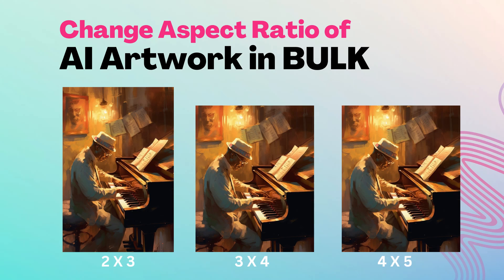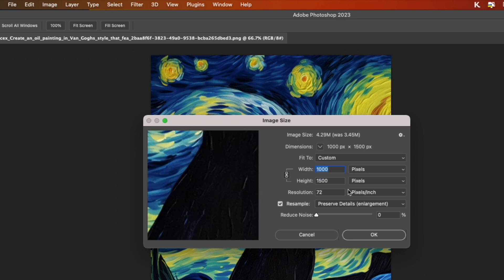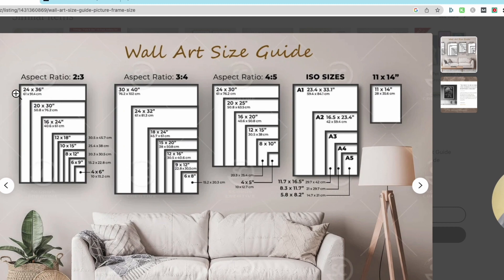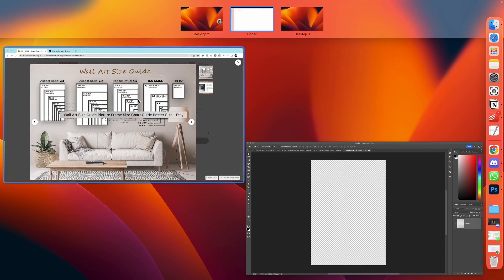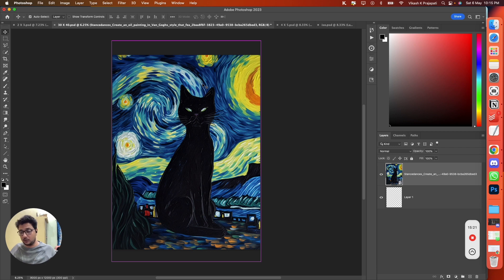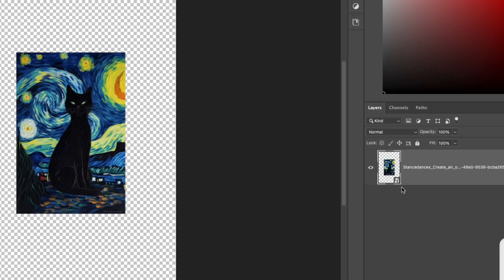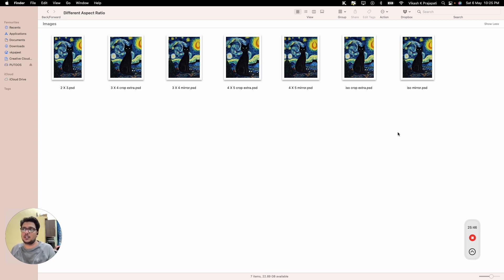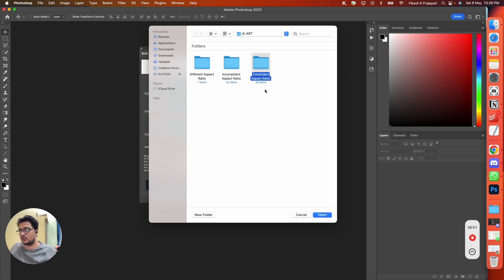How to change Aspect Ratio of AI Art in Bulk | Bulk Mockup Use Case | PHOTOSHOP AUTOMATION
Changing aspect ratio is pretty simple when you do it manually. However it becomes boring and redundant when you have to change aspect ratio of multiple file.

This video teaches a workflow to change aspect ratio of a batch or artwork in bulk (automatic batches)

You'll also learn techniques like Mirroring, cropping, negative spaces to deal with challenges involved while altering the aspect ratio.

Bulk Mockup is a Photoshop Mockup Generator Tool that helps you to generate automatic mockups in batches for your Print on Demand Business.

| T-Shirt Mockup action | Canvas Mockup action | Mug Mockup action | Customizing T-shirt Designs| Phone Case Mockup action
The best mockup generator in the market.

Tools used for this video

Condensor Mic